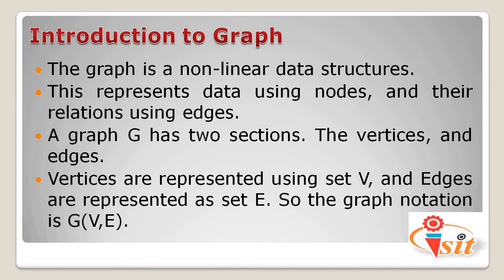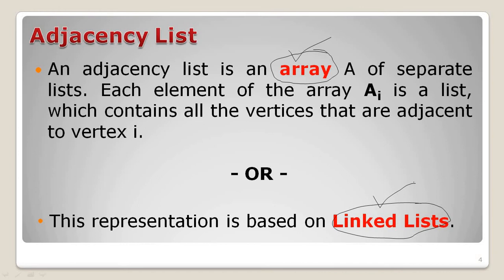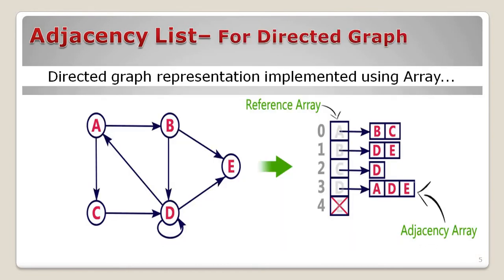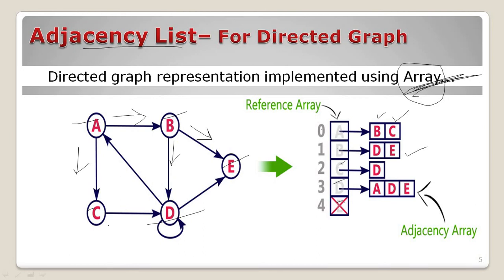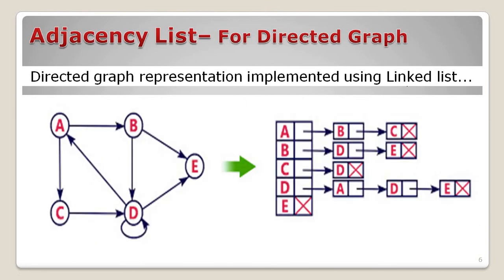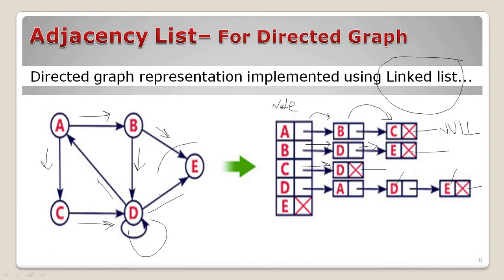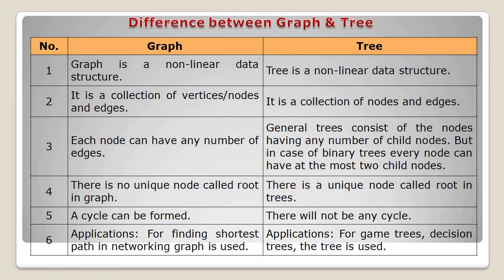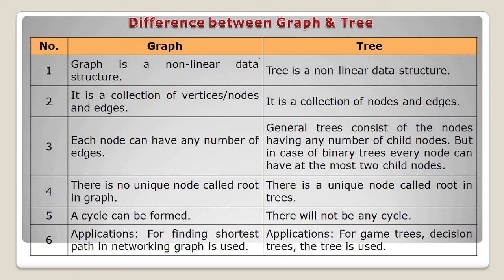Data Structure using C - Lecture No 43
Graph Representation :  Adjacency List
Difference between Graph & Tree